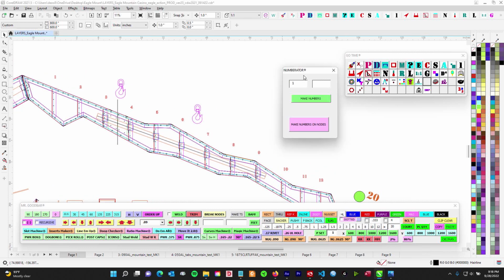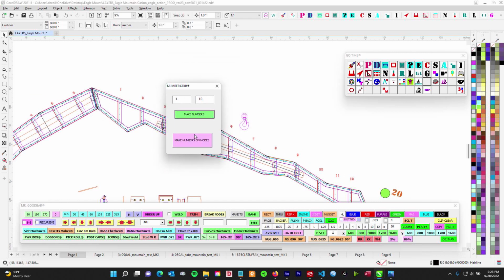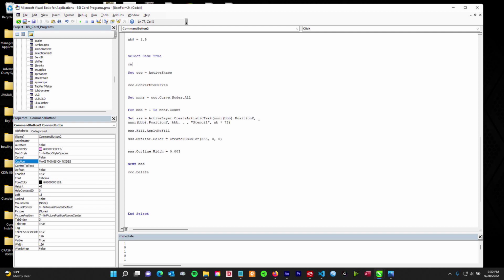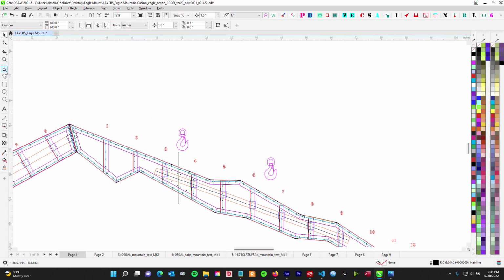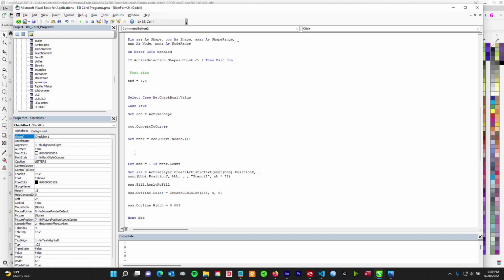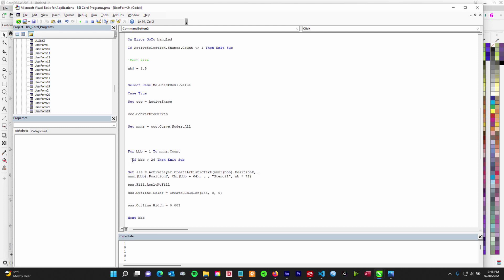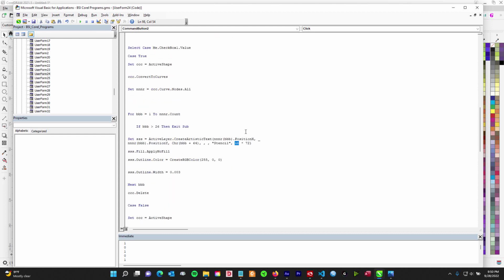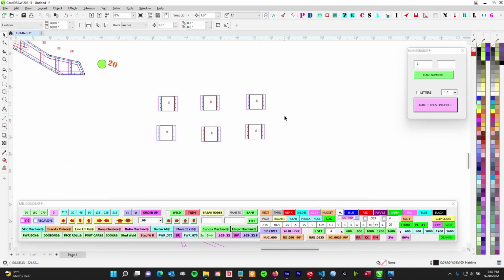VBA Macros - Dusting Off The Old Numberator Macro (With IDE Code Editing!)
CorelDRAW signs vbamacros For the die-hard fans... thanks everyone!

I update and add features to a macro I wrote years ago so I can tackle a current project with ease...

0:00 INTRO - The 'WHY'
03:26 Like An Animal
03:48 Why STENCIL Font?
05:10 Enter The Numberator
06:32 Why 1.5?
07:30 Nodey Time
08:45 Need Letters
09:42 Code Time!
10:14 Userform 24
10:57 Sprinkle On The Goodies
13:12 Let's Write Some Code
18:19 ASCII Basics
20:00 bbb Is The Node Count
26:00 Chr65
27:28 Does It Work?
29:10 Safety First
32:00 ComboBox Code - Robbin' & Stealin'
36:42 All Systems GO
37:38 I.R.L.
37:50 It's ALL Code, Baby...
38:47 Gettin' Jiggy With It
40:00 Hit The Centers
41:49 I Appreciate You